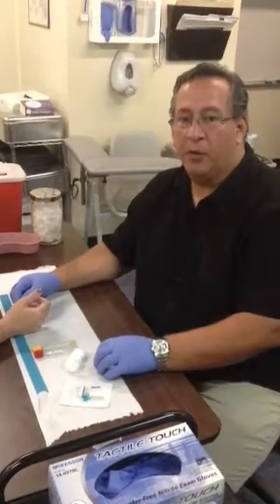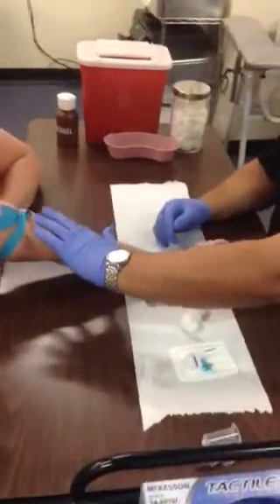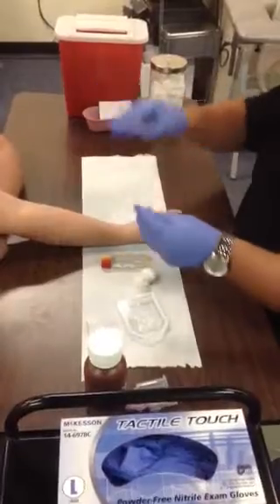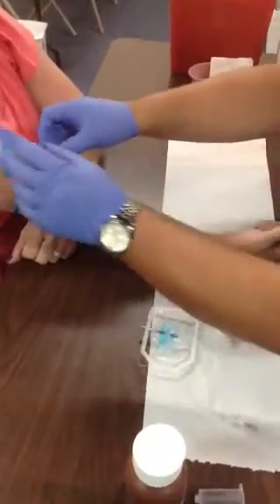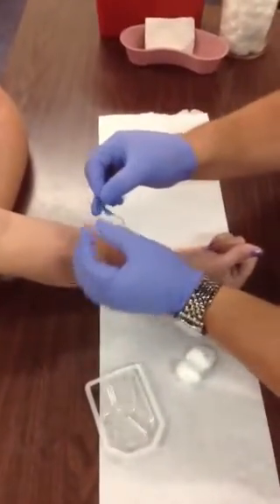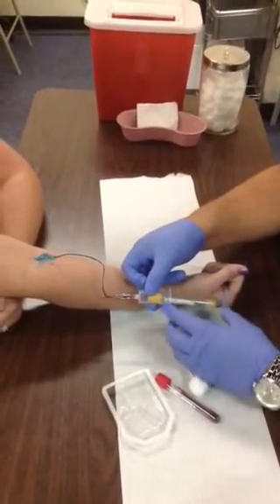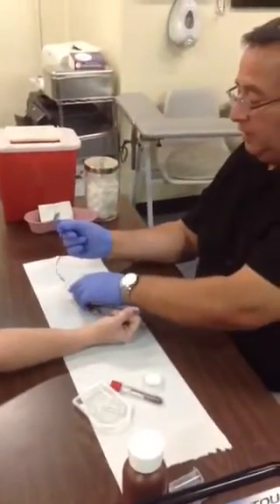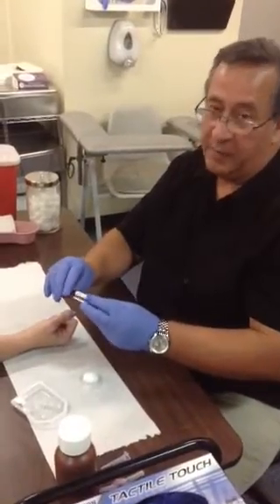Butterfly Venipuncture Demonstration